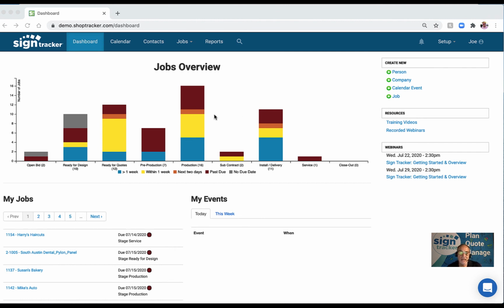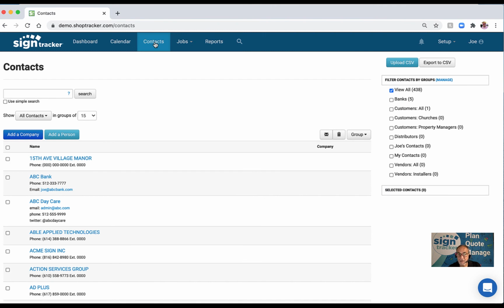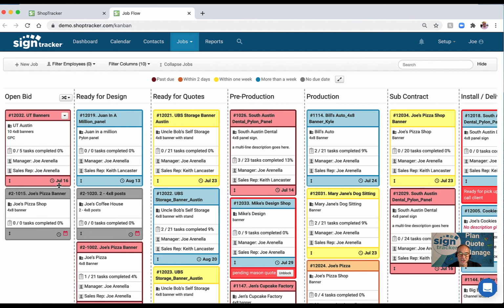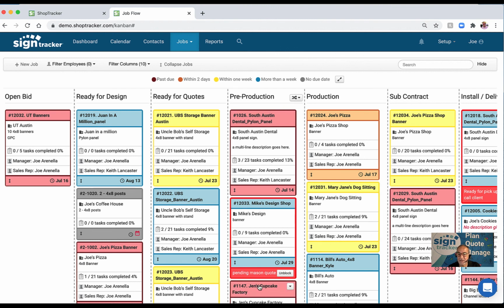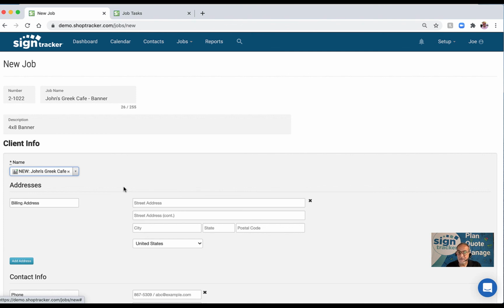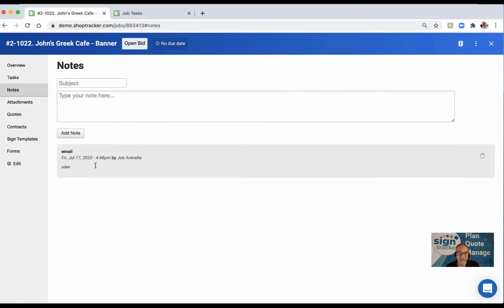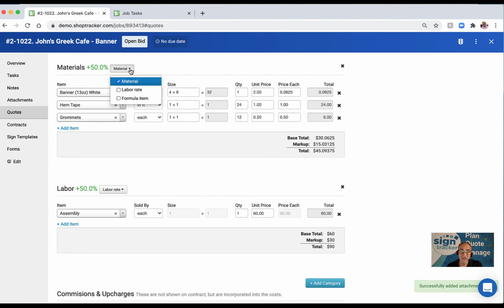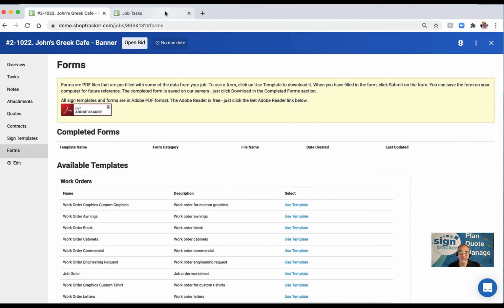SignTracker Overview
In this video you will see how SignTracker can work in your sign shop.  Sign project management, sign quoting, team tasks and more.